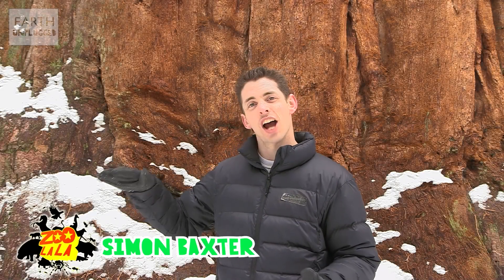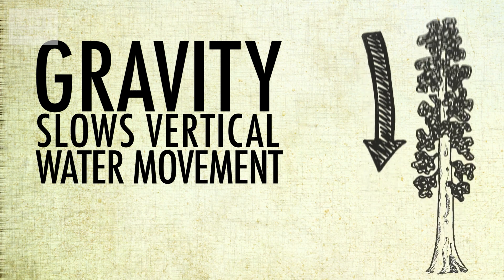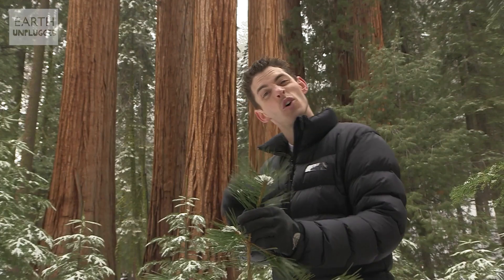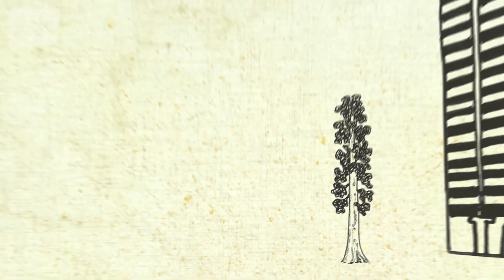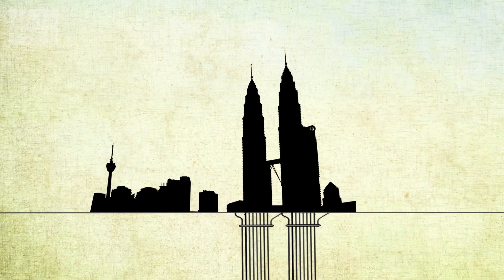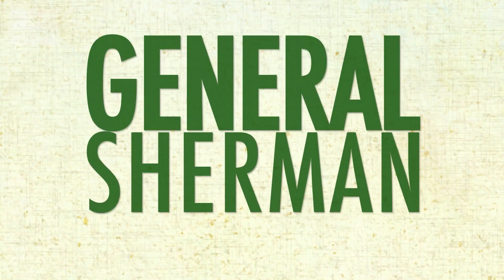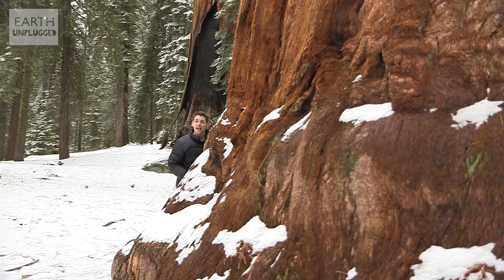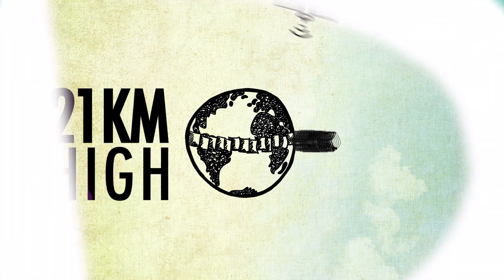How Big Can Trees Grow? | BBC Earth Kids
What stops trees from growing as high as they want?!

Taken from Zoo La La